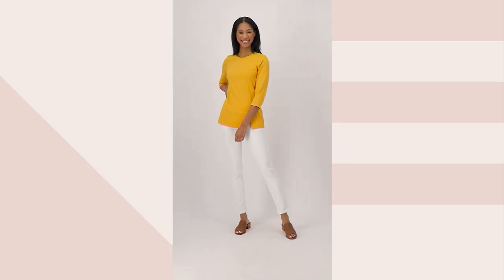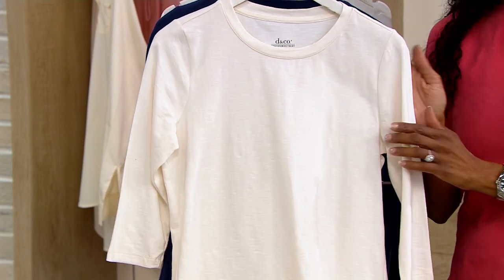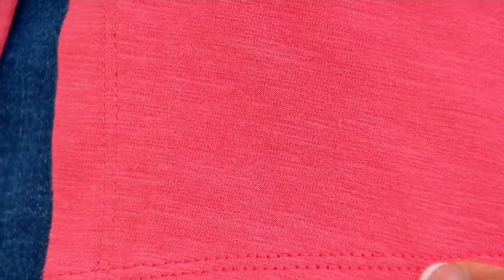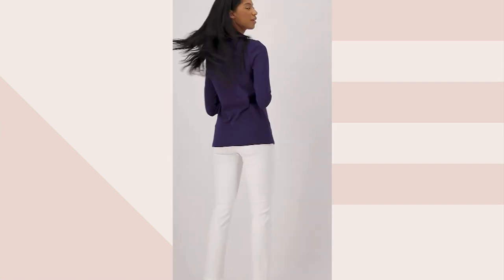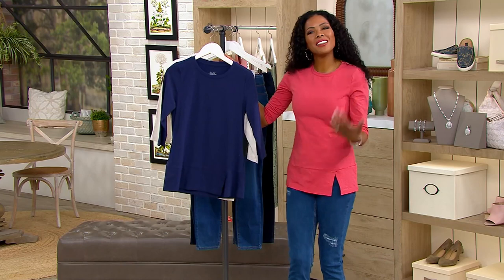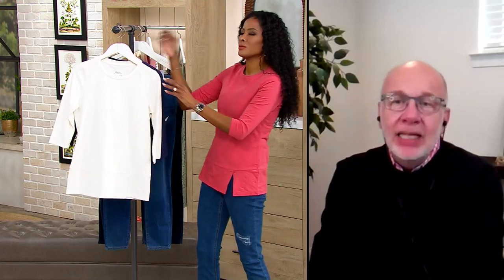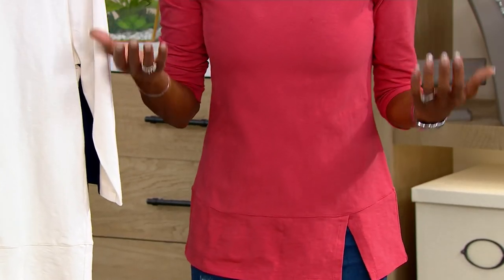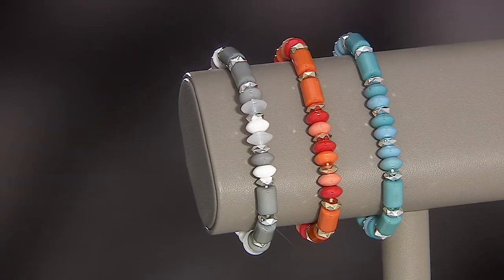Denim & Co. Canyon Retreat Texture Knit Tunic with Side Slits on QVC